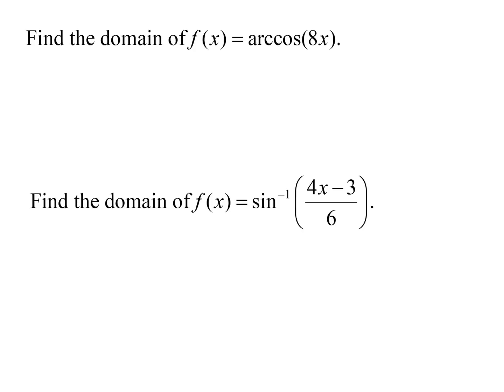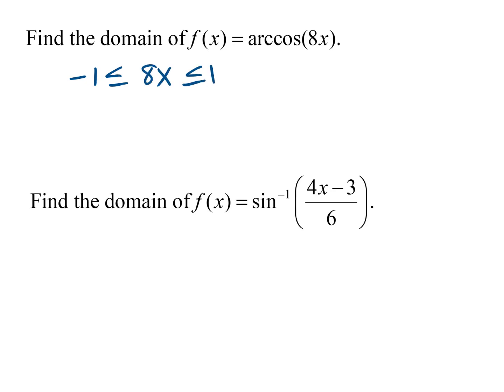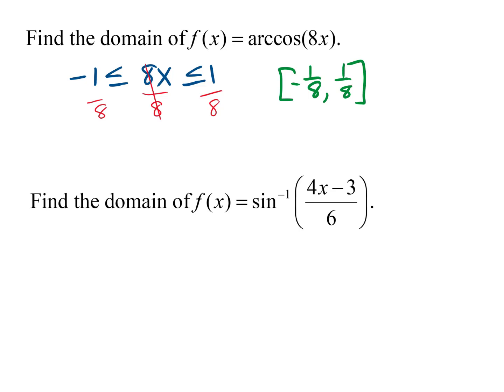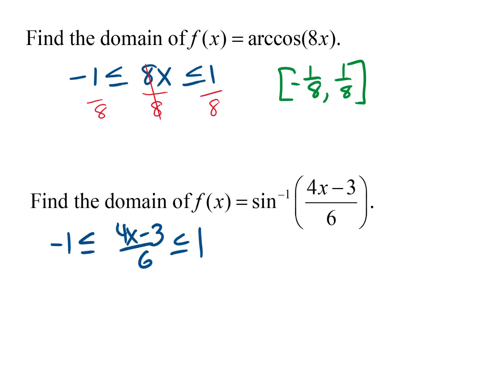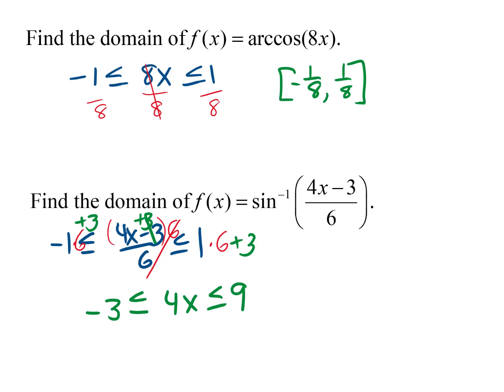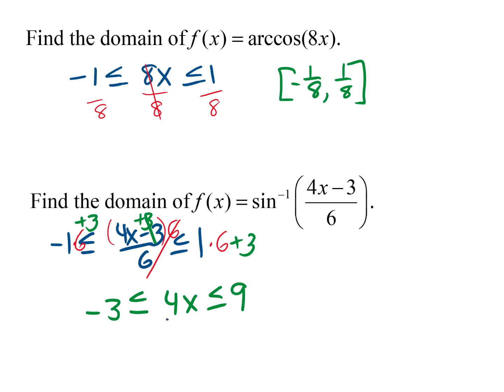Finding Domain of Inverse Trig Function with x in it